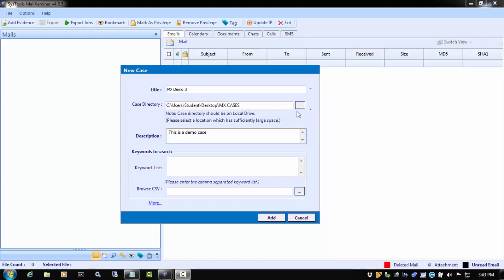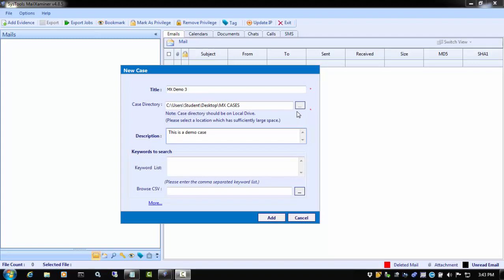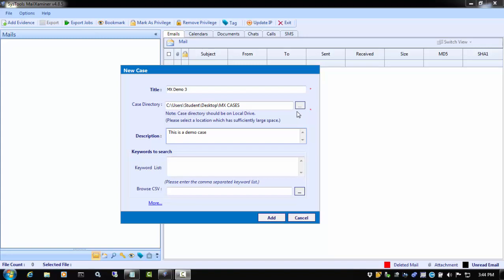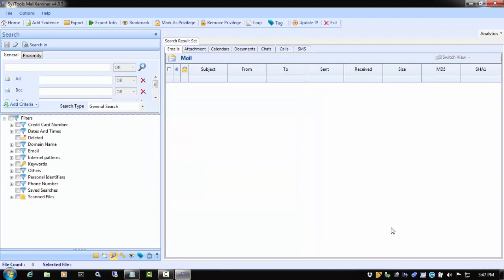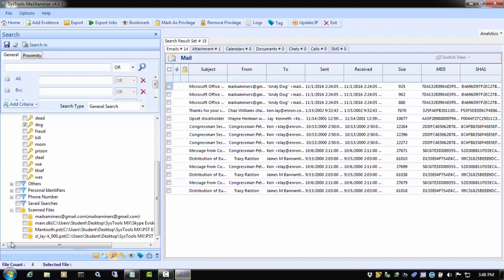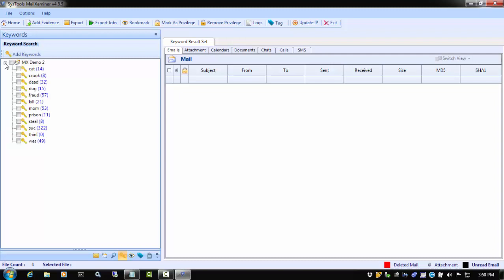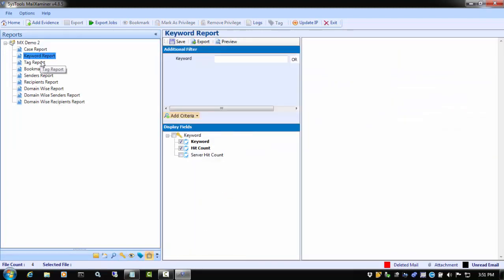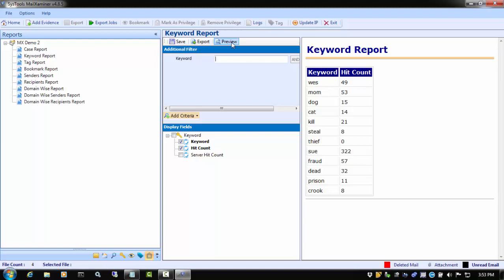Working with Keywords - MailXaminer v4.8.5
This video is a walkthrough for MailXaminer v4.8.5, an email forensic tool, which facilitates
higher order email investigation. The video explains the process of working with
keywords in SysTools MailXaminer tool. An innovative Digital Forensics arm, this email
forensic tool initiates digital investigative processes with data inputs being uploaded into
the tool, which are to be screened for related keywords as the most relevant clues for
that investigation. Keywords can be added prior to processing, either individually or in
CSV file. Keywords are imported for case, which can be automatically searched during
case processing to then produce responsive files for review.